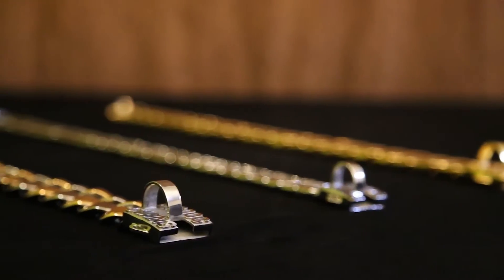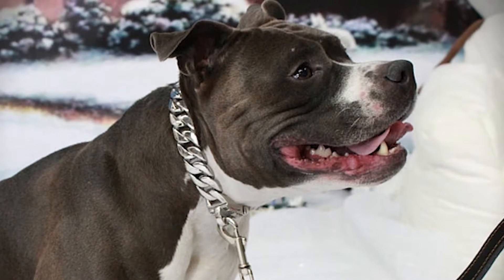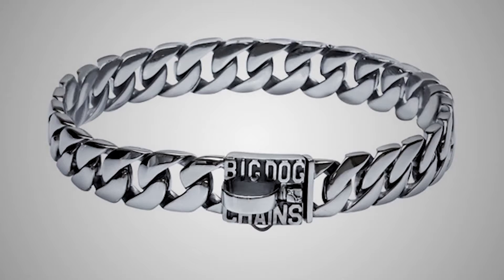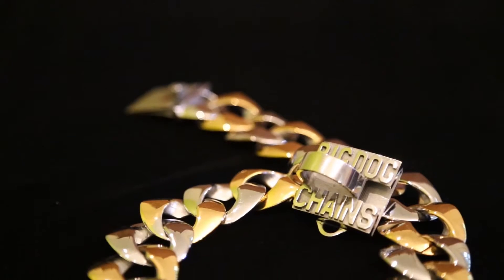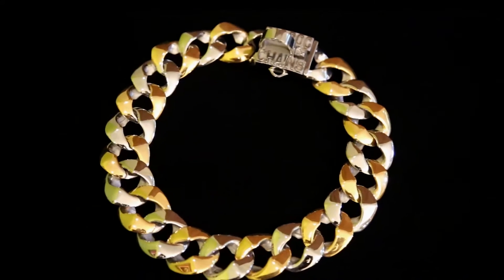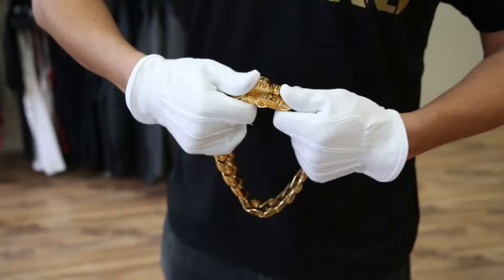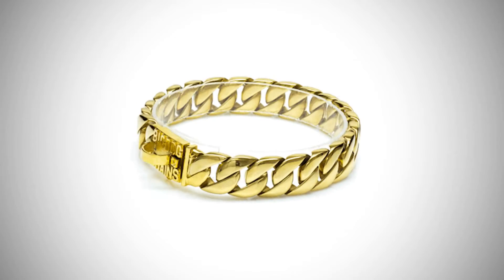BIG DOG CHAINS - Luxury Dog Collar Video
Visit BigDogChains.com for more information.